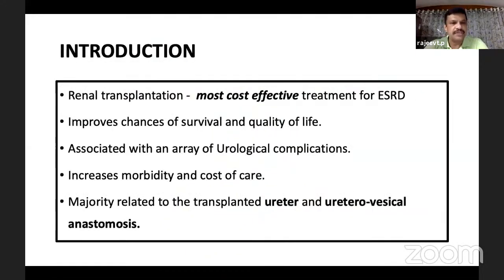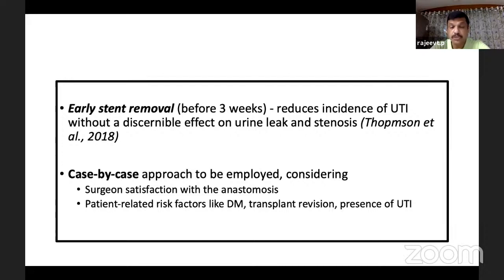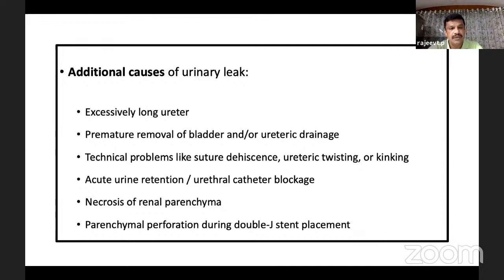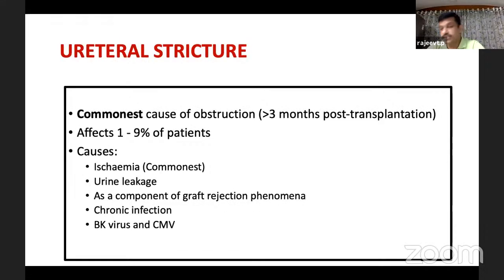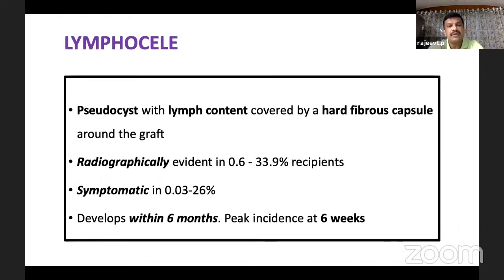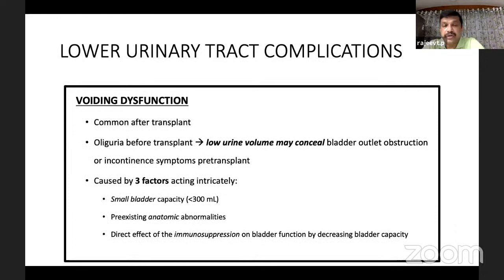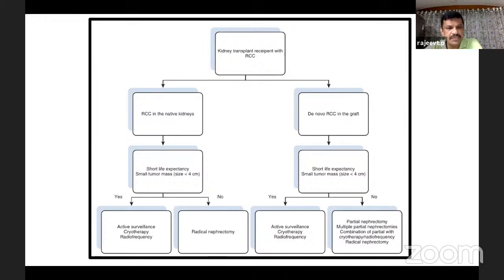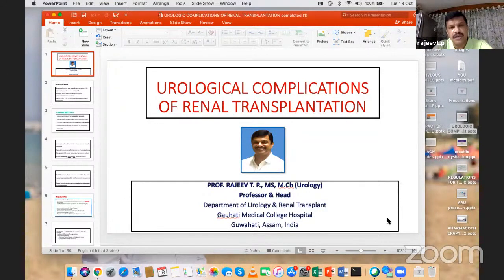USI Smart Class 19th October 2021 - Dr Rajeev TP